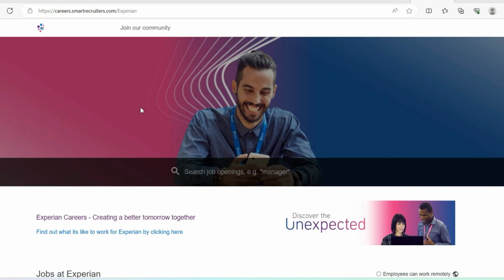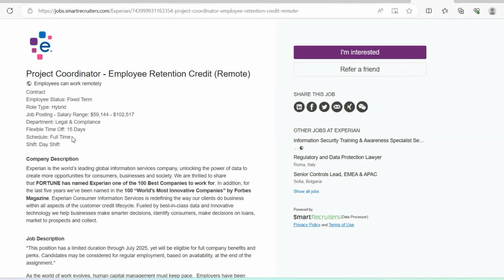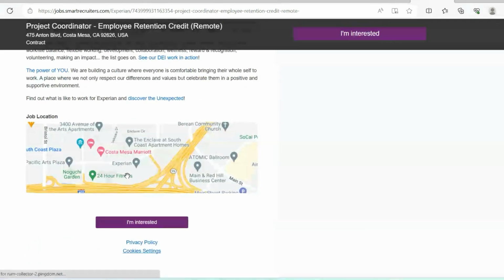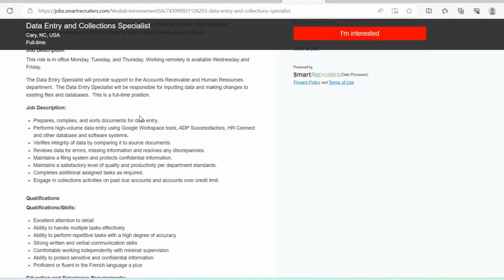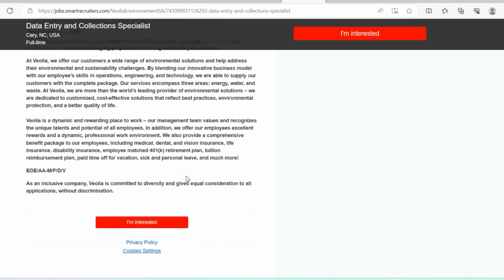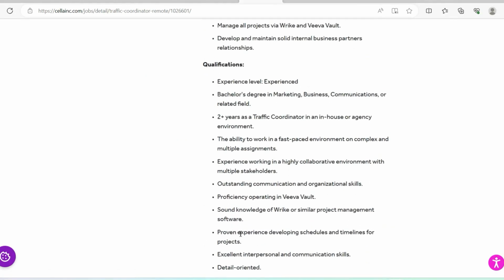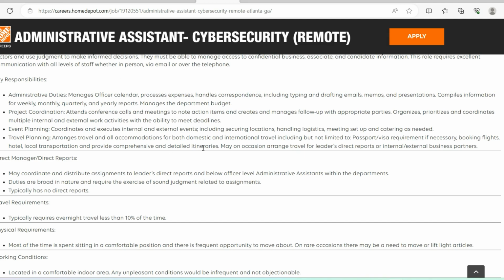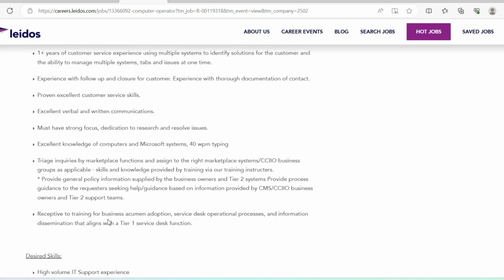Data Entry Jobs Work From Home: Entry Level Remote Jobs w/ Home Depot (No Experience, Typing Jobs)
Looking for data entry jobs work from home or work from home jobs 2023? Want to explore tying jobs or work from home jobs with Home Depot in 2023? You're in the right place! In this video, we'll delve into the realm of remote work, including entry-level remote jobs and remote jobs no experience 2023. Plus, we'll cover typing jobs from home and Home Depot online jobs that can help you secure a job vacancy in 2023.

Work From Home with Home Depot: Whether you're seeking administrative assistant positions or other wfh jobs, Home Depot offers a wide range of remote work from home jobs in 2023 that cater to your needs.

Entry Level Remote Jobs: Don't worry if you lack experience! Discover how Home Depot provides accessible entry level remote jobs for everyone, via job vacancy 2023.

Remote Data Entry Jobs: Learn about the remote data entry roles available and how to excel in them, even if you're new to the field. These remote jobs from home are ideal for those wanting to work remotely.

Typing Jobs: We'll cover the typing jobs and remote jobs 2023 you can find with Home Depot and share tips to improve your typing skills for typing jobs online from home and online jobs at home.

Home Depot Online Jobs: Find out how to access Home Depot's best remote jobs that allow you to work from the comfort of your home in 2023.

Grow Your Income: Home Depot offers competitive pay and potential for growth in 2023 – we'll discuss how you can increase your earnings with these limitless circle remote jobs.

How to Find Remote Jobs: Discover the best strategies for finding remote jobs and work-from-home jobs in 2023 that suit your skill set and preferences.

Whether you're a seasoned remote worker or new to the world of remote work, this video is packed with valuable insights to help you secure remote work from home jobs, including Home Depot remote jobs. Don't miss out on this opportunity to work for a reputable company without leaving your home!

Start your journey to a fulfilling remote career with Home Depot today!

Relevant Link (Discussed in the Video)

ADMINISTRATIVE ASSISTANT- CYBERSECURITY

▸ We are not financial advisors. In order to make the best financial decision that suits your own needs, you must conduct your own research and seek the advice of a licensed financial advisor if necessary. Trust but verify.